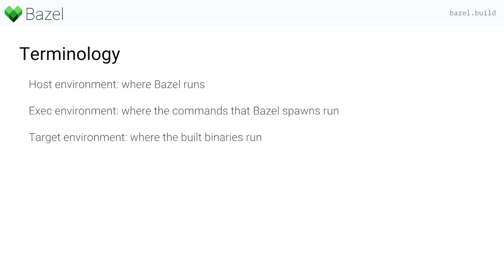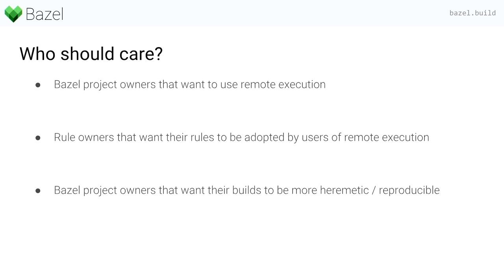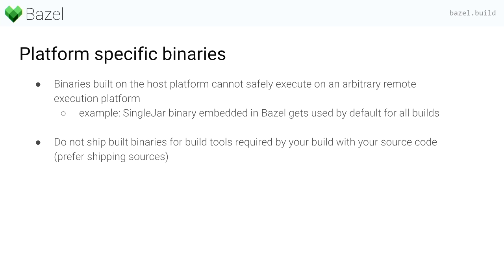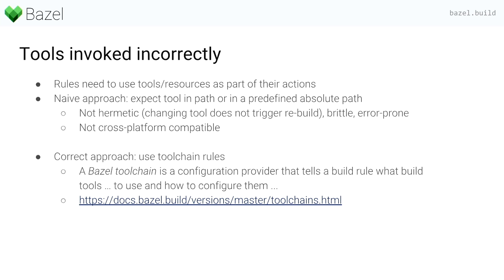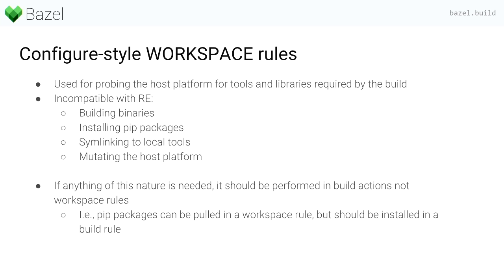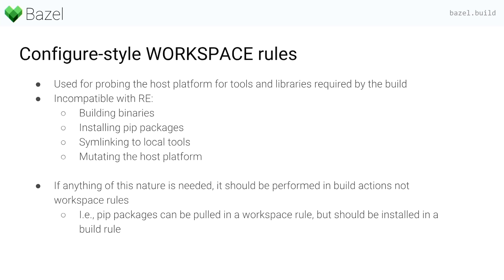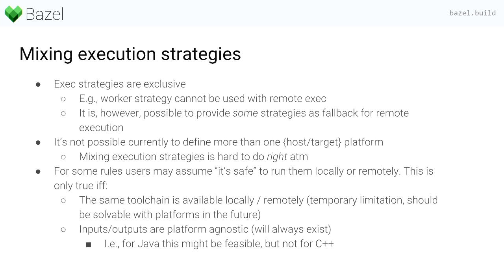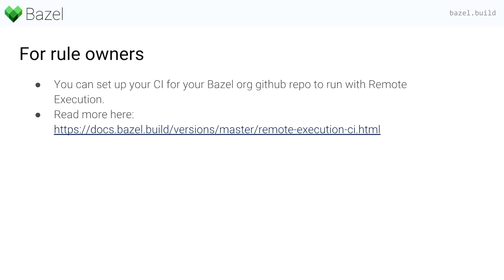BazelCon 2018 Day 2: Remote Execution vs Local Execution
Challenges and issues
Nick Lopez (Google) event: Bazelcon 2018; re_ty: Publish; product: Open Source - General; fullname: Nick Lopez;